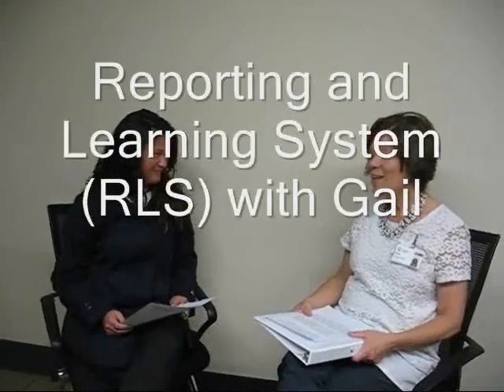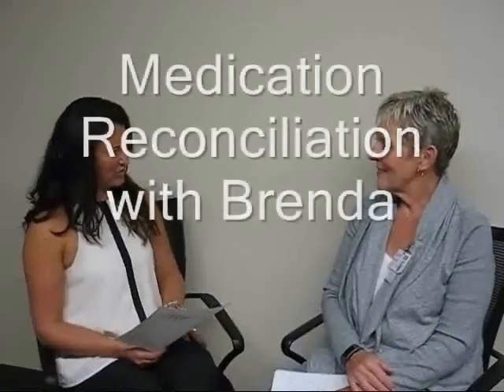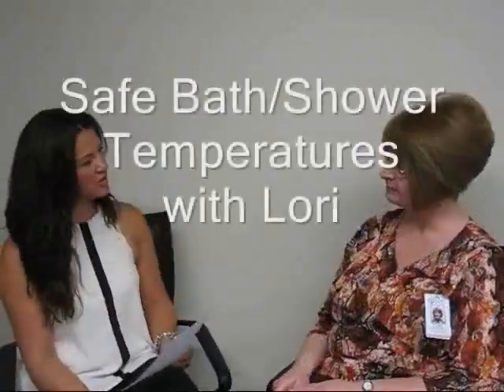SAFER News Special Report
Tips for Talking Video Competition - Closed contest with 236 views

Video entry by: Covenant Health